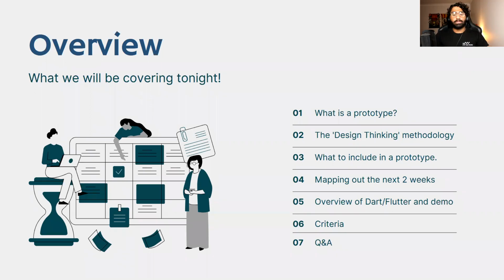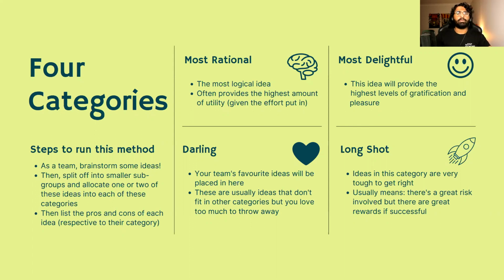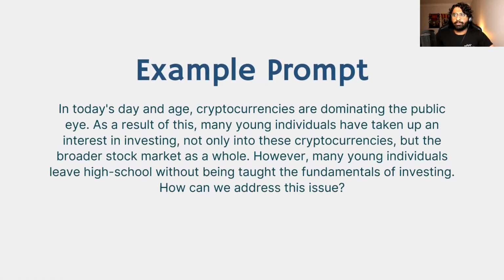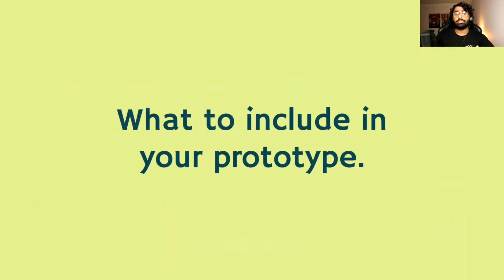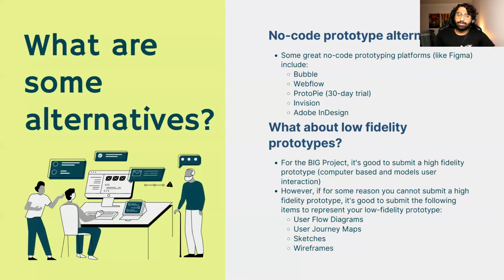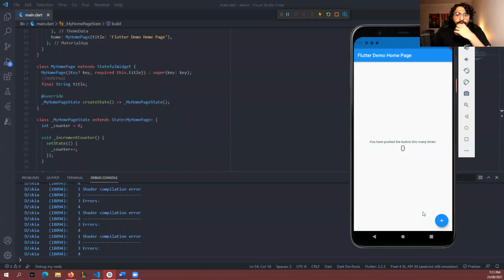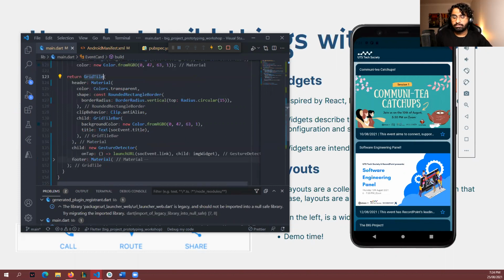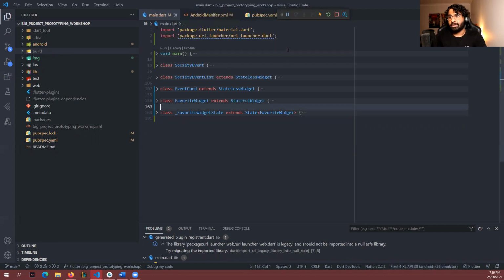Workshop #2 - The BIG Project 2021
Recording from the second workshop of UTS TechSoc's The BIG Project 2021.

This event was held on the 25th August 2021!

The BIG Project was created to help UTS students add to their portfolio of works and add to their skillset. Participants create a high fidelity prototype over a 4 week period with the help of some awesome workshops on design thinking, technical, and transferable skills.

Stay in touch with our society!